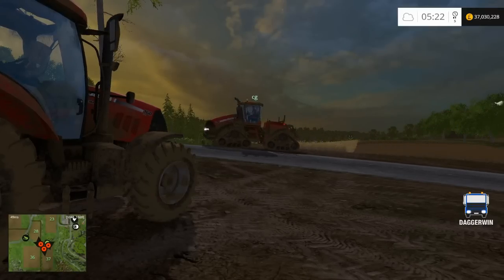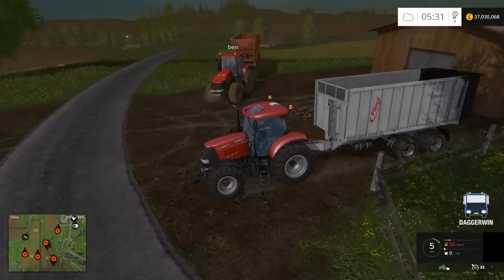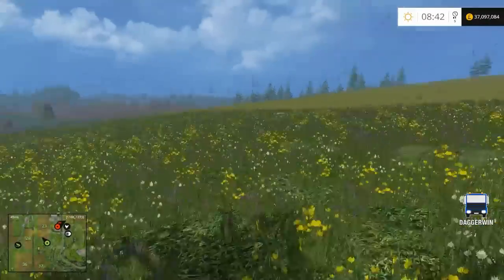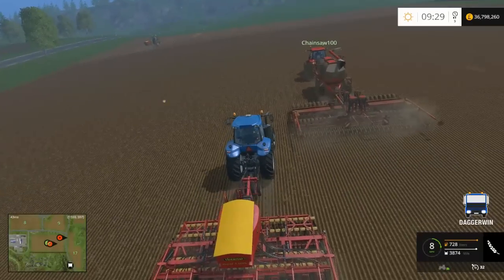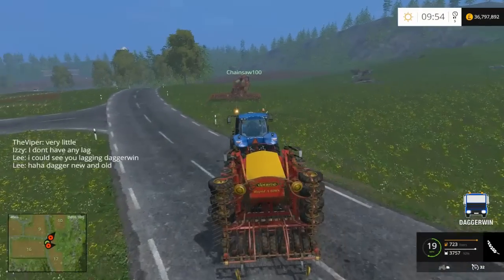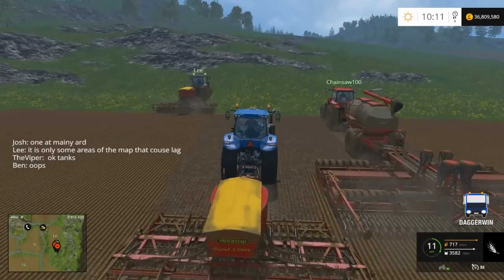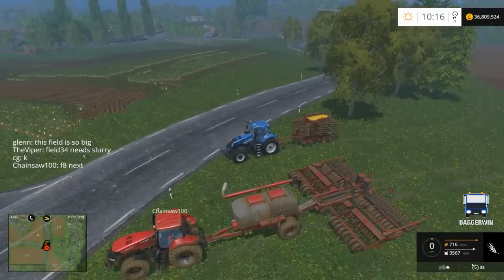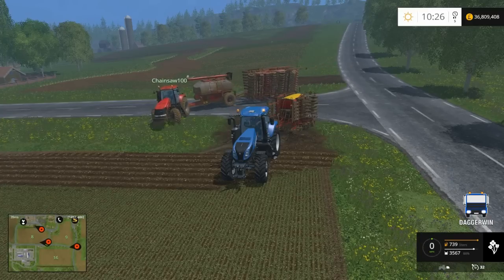Let's Play Farming Simulator 15 | Multiplayer Bjornholm #5 - New Server Password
A lot fields have been harvested but no one is re seeding them... time to call in the seeding contractors!

The server is usually very busy so please try to join if you can over on the Continental Europe server list.
Server Name - Daggerwin YT
Slots - 10 players
Password - barley